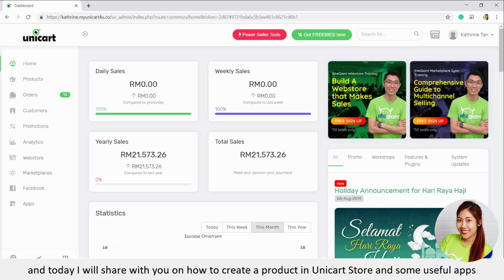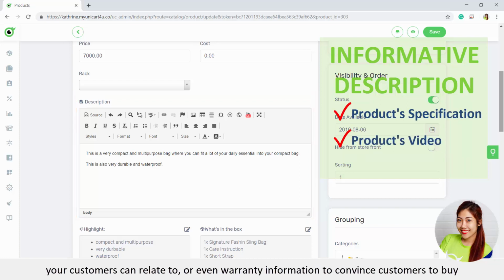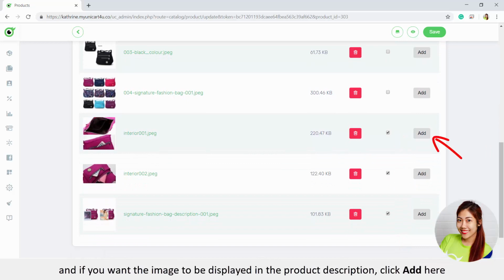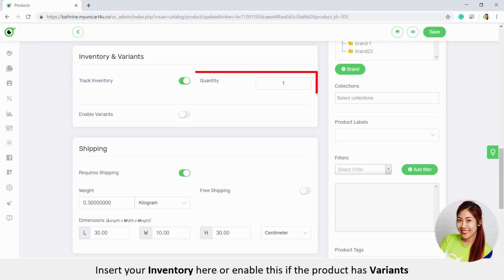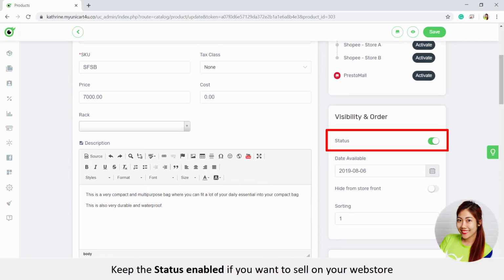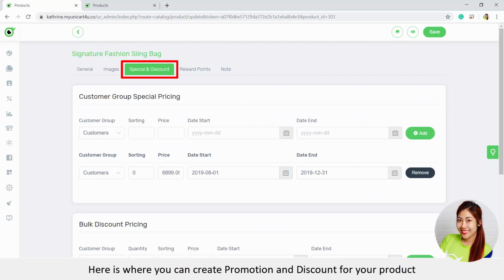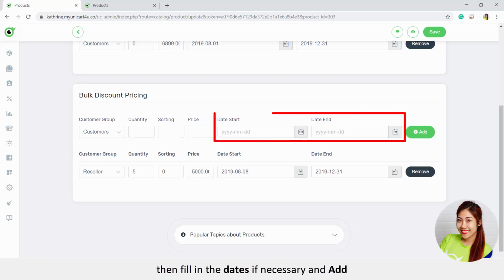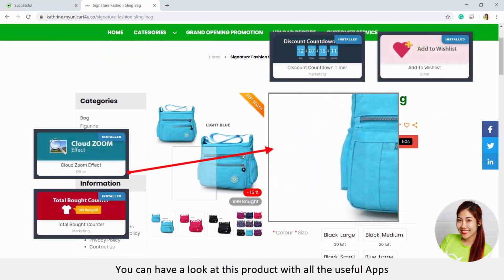SiteGiant Beginner Tutorial - Episode 3 (Product Management)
Do note that this video is a tutorial for SiteGiant merchants.

For this episode, we will be covering how to add a product in Unicart Store and useful webstore apps to increase your product’s conversion rate.

Checkout:
0:13 - Adding product details (Title, SKU, Price and Product Description).
1:10 - How to add or hide product images into your product description?
2:07 - Adding your product’s highlight and what’s in the box.
2:32 - How to add inventory and product variants?
3:18 - Inserting a product weight and dimensions of a package.
3:30 - Enabling your product to sell on your webstore.
3:40 - Assigning a product category and brand.
4:08 - How to add a product as a collection?
4:24 - Setting customer group special pricing and bulk discount pricing.
6:00 - Useful webstore apps to increase your product’s conversion rate.

We hope that this episode gives you some insight on adding your product in your Unicart Store.